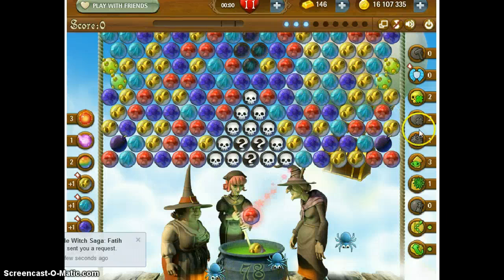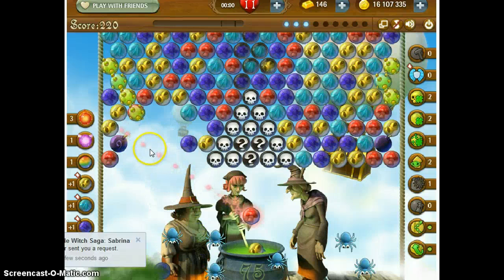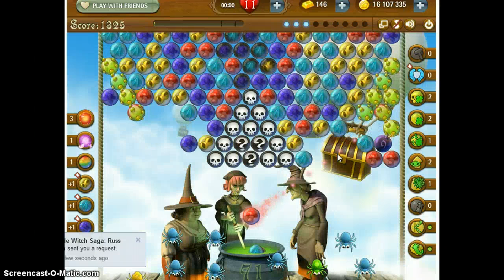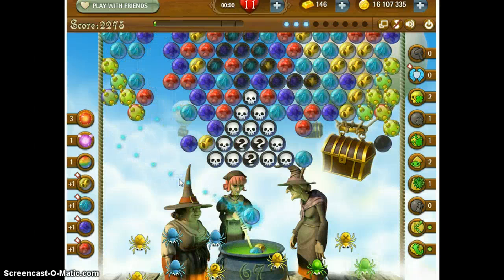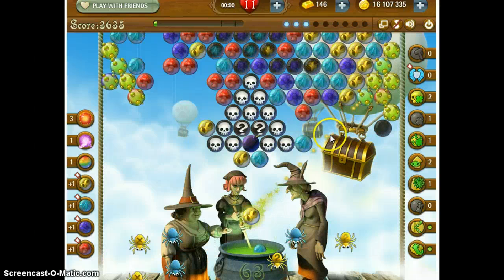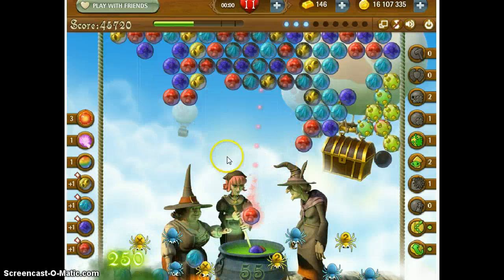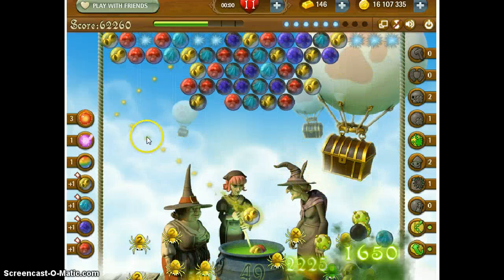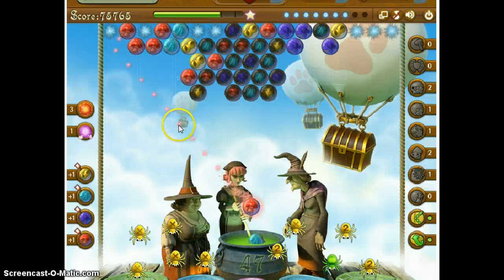Bubble Witch Saga Daily Bonus April 02, 2014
Bubble Witch Saga Daily Bonus April 02, 2014 by the Blogging Witches @ and the Bubble Witch Saga Fan Site Group @